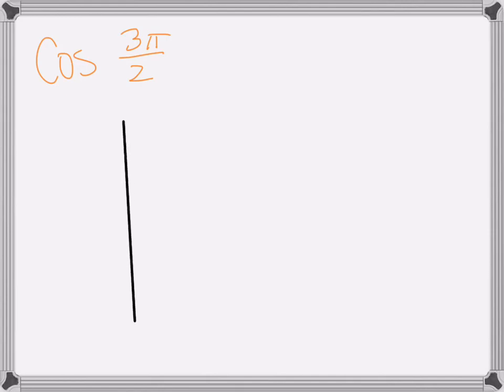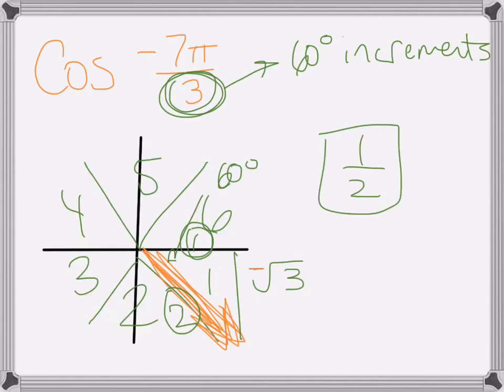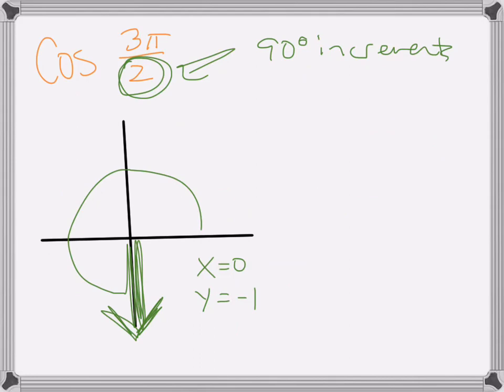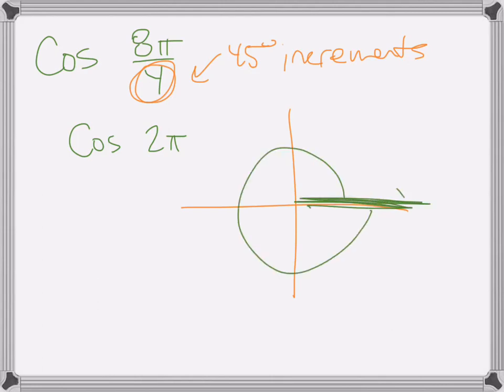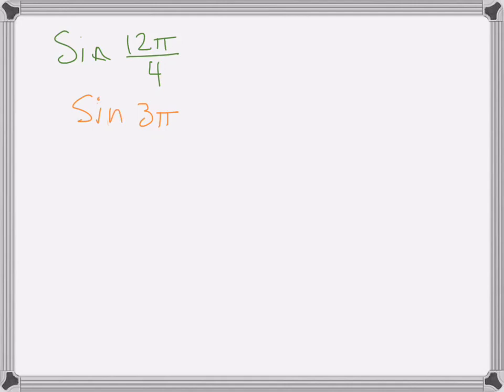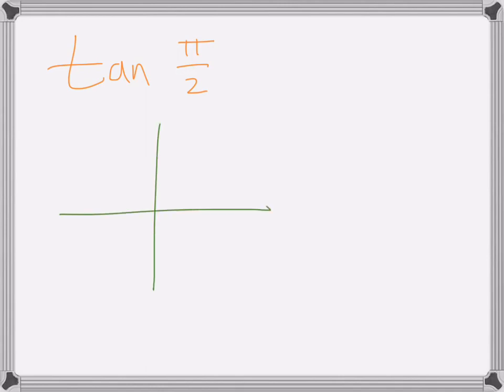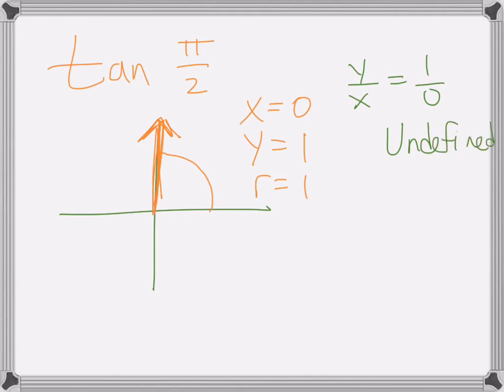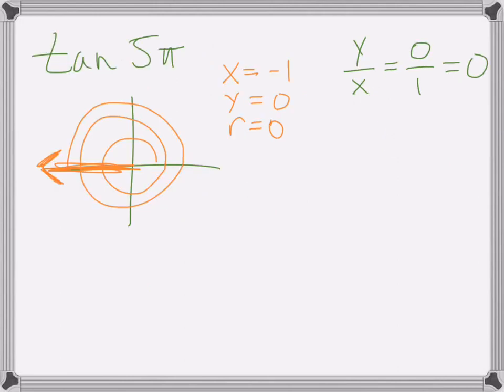Common Core Math: Trig with Radian Angles Special Cases